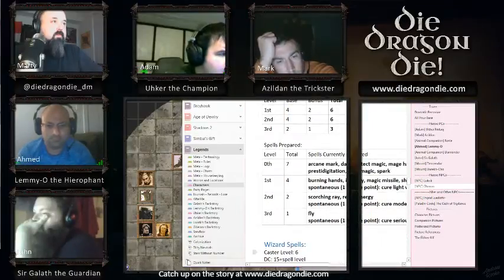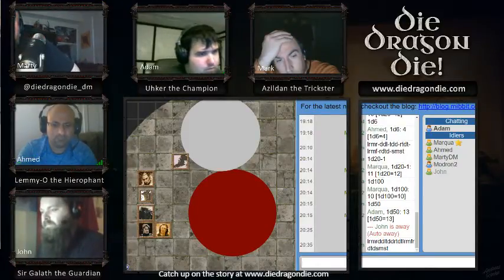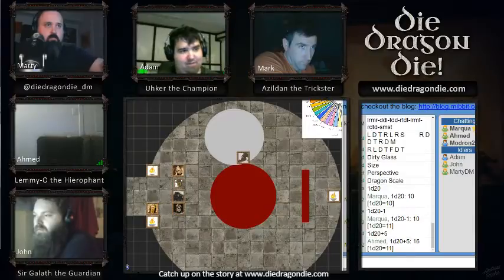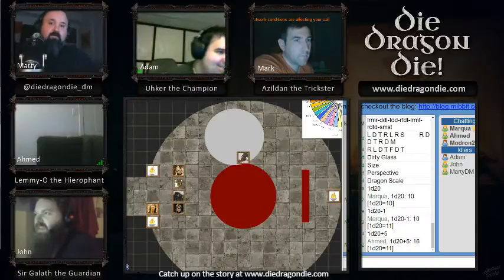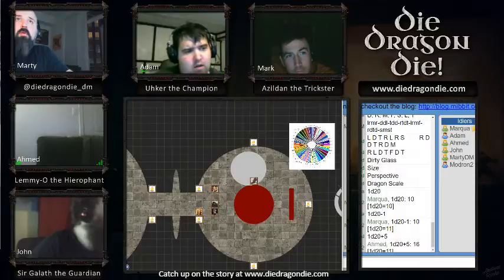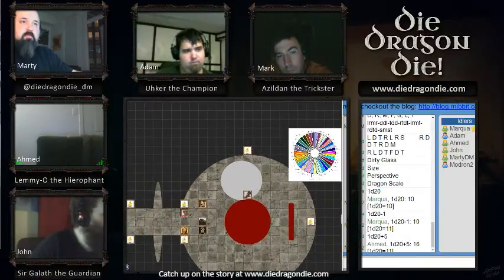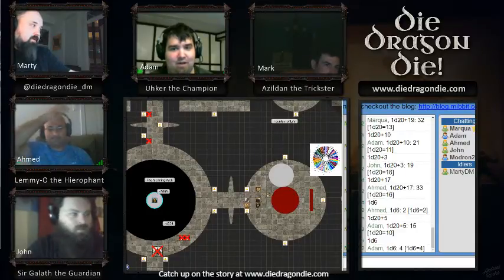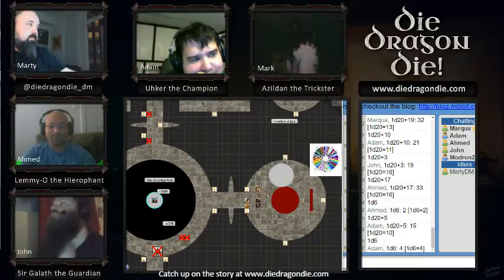DieDragonDie presents Legends Episode 19 Part 03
Episode Title: Ring of the Gods, Part II

The Heroes of Aegis spend a couple days deciphering runes and experimenting with the mighty artifact, which proves to be much more wondrous and more dangerous than expected.

Reference Material: Visual aids and clues for the riddle can be found

DM Note: Puzzles and riddles in D&D are tricky: they either get solved in 2 minutes or the players beat their heads against a wall for many hours, days even.
Given that this was a puzzle involving a powerful artifact, I decided to give it a try.
While we recorded the episode, we did not but not stream it live, as we weren’t sure how long it would take for the players to solve the riddle/puzzle.